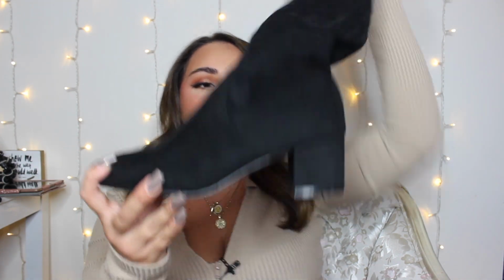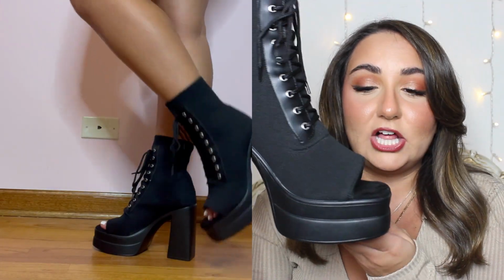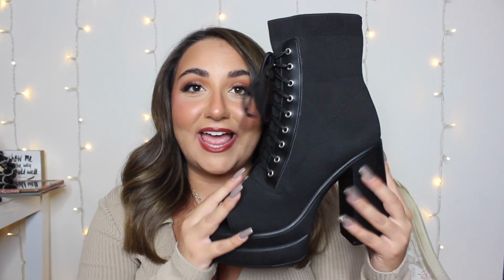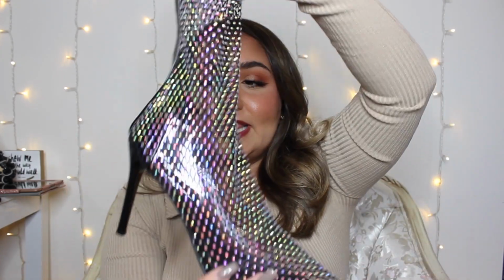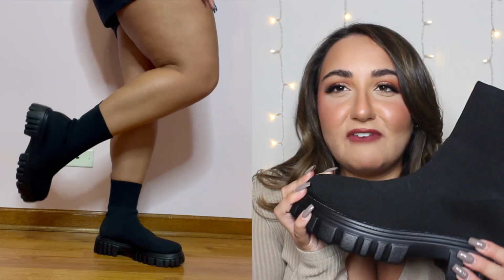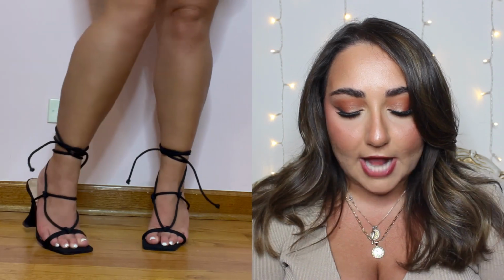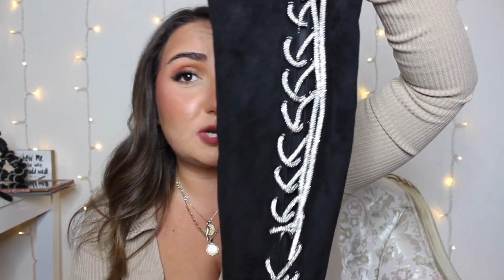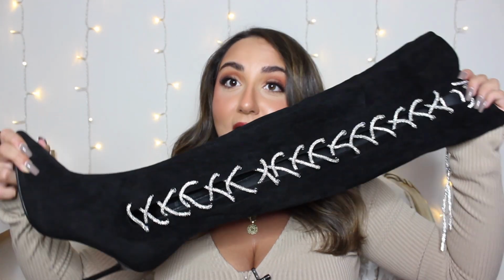CUCCOO FALL SHOE HAUL | FALL BOOTS TRY ON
Weight Loss IG stephsfitjrney
Amazon Storefront

Stephanie Carollo
Itasca IL, 60143

 Products/Items Mentioned In This Video
Basic Minimalist Knit Platform Sock Boots Trending Chunky Heeled Lace-up Front Sandal Boots
Rhinestone Decor Stiletto Heeled Sandal Boots Trending Lace-up Side Stiletto Heeled Suedette Boots

Use code 'zm995' to get $9.95 Rx glasses plus free US shipping at
The style number is s6376x
▸Lock Charm Layered Necklace
⇢Jewelry Alex and Ani Bracelets, Michael Kors Studded Earrings, Necklaces Sicilian Italian Horn

MY SIZES / MEASUREMENTS
Height: 5'2
Top Size : 10  L/XL

Pant Size : 12 L sometimes XL
Shoe Size: 7.5/8
Bust: 38, Upper Waist 34, Lower Waist 39, Hips 41

Camera: Canon Rebel T3i
Vloging Camera : Canon G7X Mark ii
Editing Software: iMovie